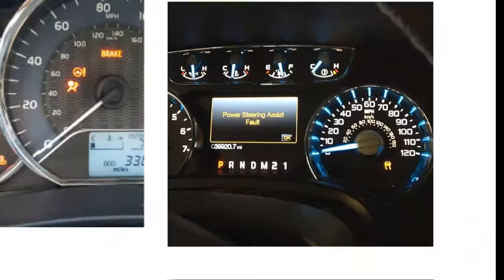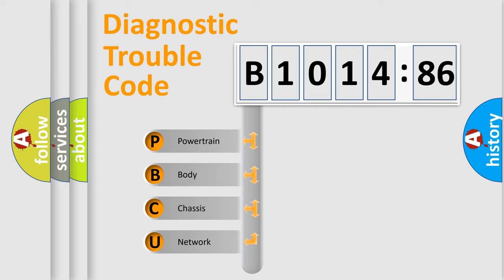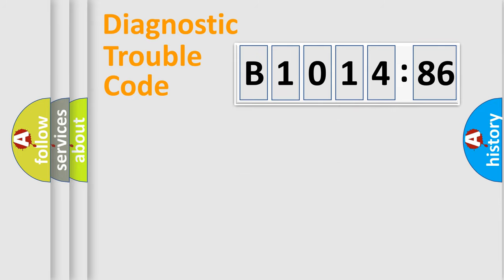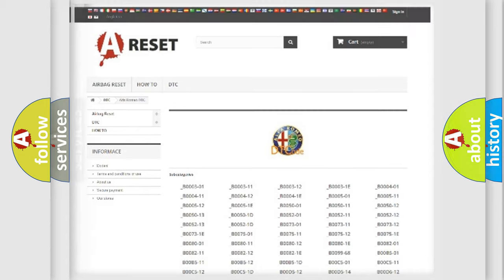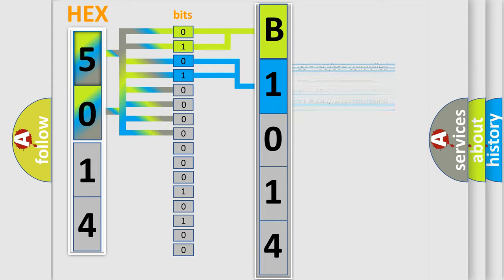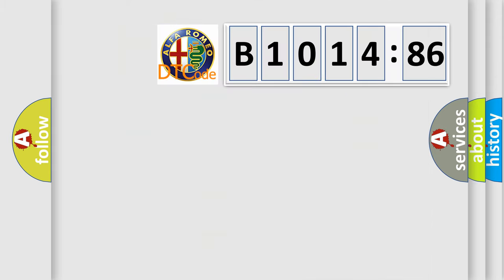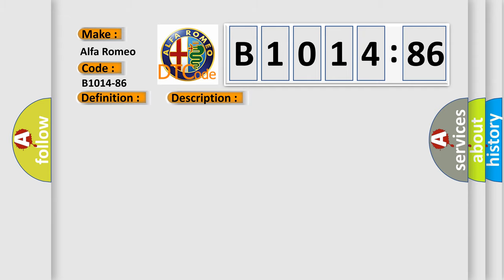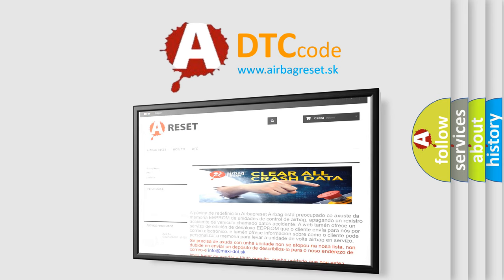DTC Alfa-Romeo B1014-86 Short Explanation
Contents:
0:21 Basic DTC analysis according to OBD2 protocol standard.
1:48 Insight into programming
2:58 A diagnostically understandable description of the Diagnostic Trouble Code
3:05 Basic error definition

Make:
Alfa Romeo
Code:
B1014-86
Definition:
Vehichle Speed From Braking System Module (Bsm) - Signal Invalid
Description:
When the Electronic Steering Lock (ESL) Module detects the Controller Area Network (CAN) Bus Vehicle Speed Signal message and hard wired Vehicle Speed Signal input from the Antilock Brake System (ABS) Module do not match.
Failure Type:
Signal Invalid